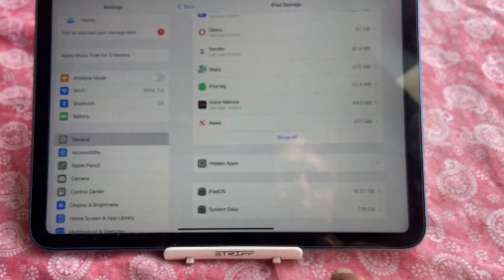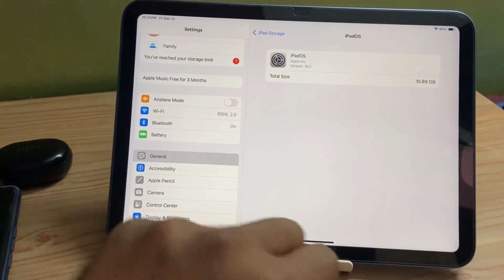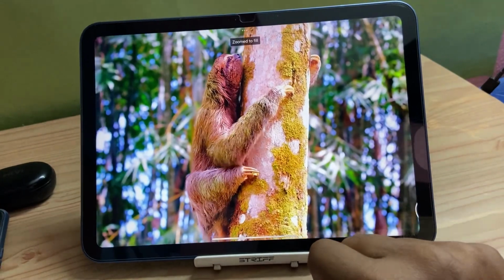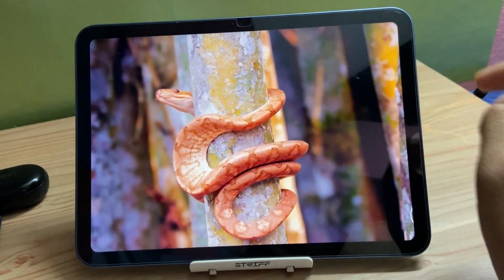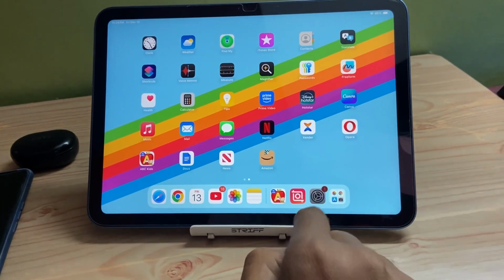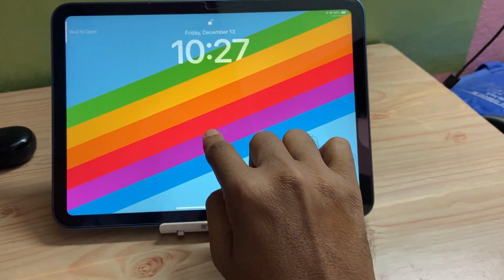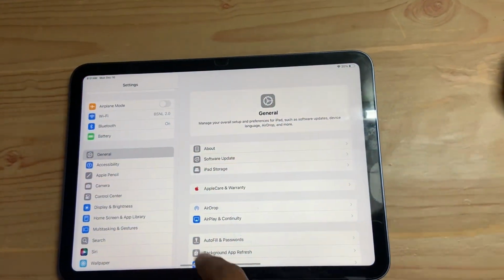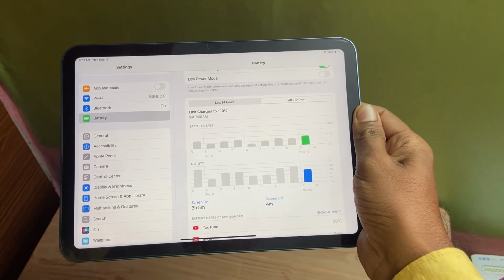Ipados 18.2 Review | Should you update your iPad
Hello viewers'
Republic Day Sale 2025 Dates on Flipkart & Amazon
Ipad 10th Gen vs Tab S9 FE Plus | Which one to buy?
IPAD 10th Gen VS TAB S9 FE PLUS FOR LONG TERM USAGE | WHICH ONE SHOULD YOU BUY?
Which Tablet Should You Buy in Flipkart Big Diwali Sale 2024

apple ipad
ipad pro
ipad air
Samsung dex
12.4 inch tablet
Canva
Clip studio